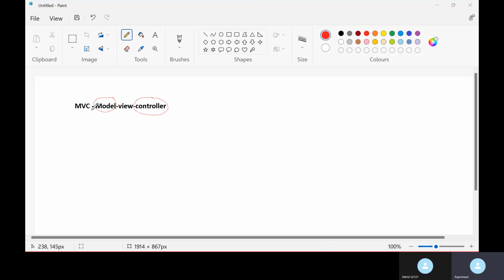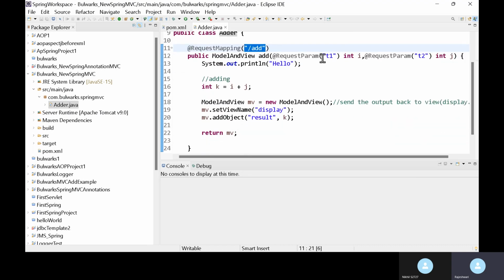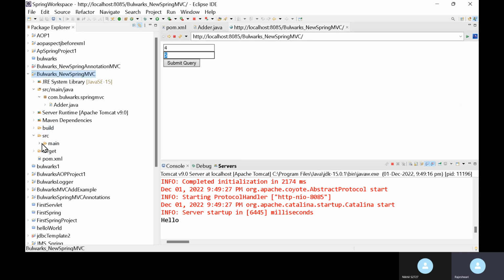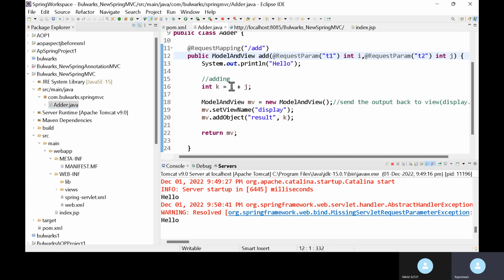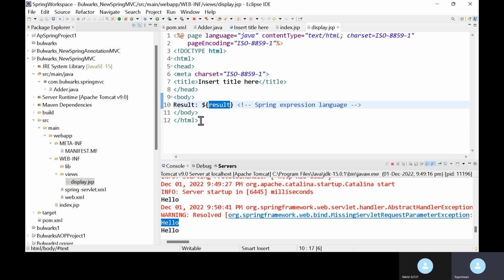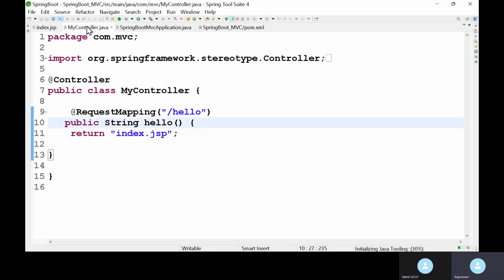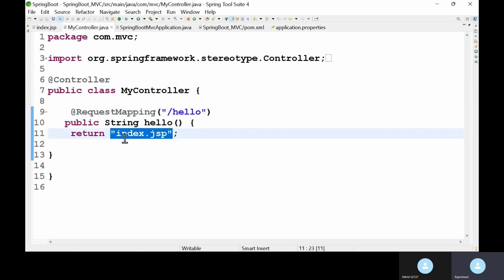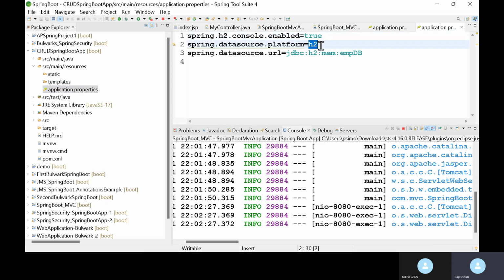Spring MVC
Spring MVC - Model View Controller